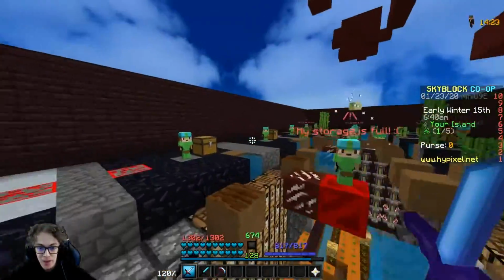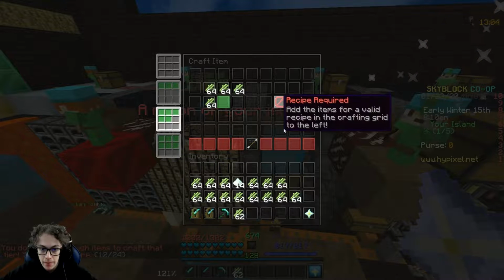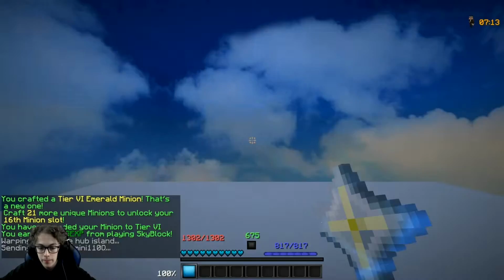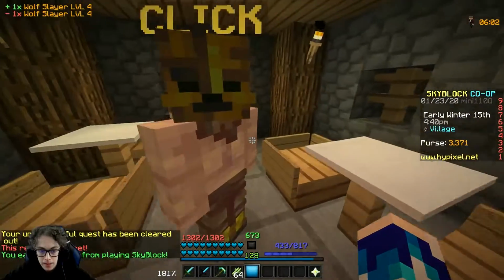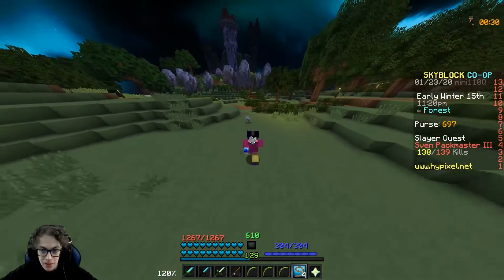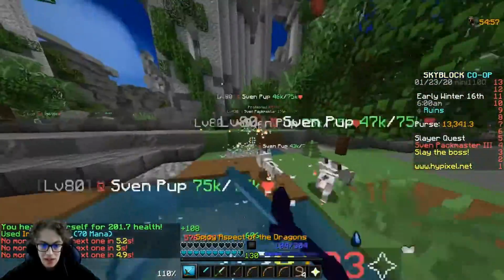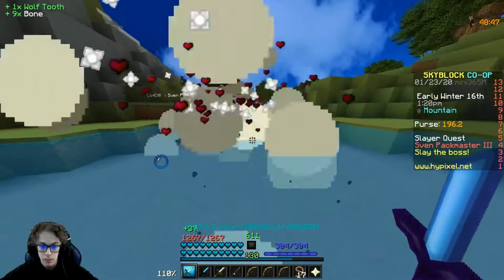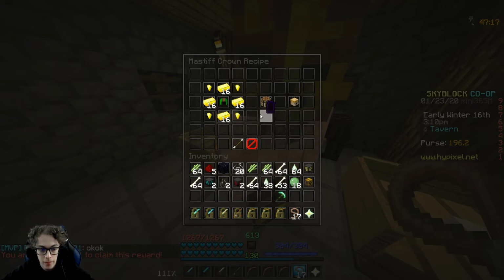SLAYING TIER 3 SVENS! [2] - Solo Hypixel Skyblock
Solo hypixel skyblock is here! We will be making new minion slots, making MILLIONS of coins, Exploring Money Making Methods, fighting dragons, Slaying Svens, and more!

Pc Specs:
Gpu: Nvidia GeForce RTX 2060 Super
Ram: (2x8) 16GB DDR4 Corsair Vengence 2666mhz
Motherboard: ASRock Z390 (LGA1151 Socket)
Best Monitor: AOC AG271FZ2 (1920x1080 27" 240hz)
Keyboard: Fnatic MiniStreak Cherry MX silent switch Mechanical keyboard
Mouse: Razer Viper
Microphone: Blue Snowball

If you would like to support me and give me money to stay alive donate

We are playing minecraft, on a multiplayer server called hypixel. we are in a minigame called skyblock, where me and a team of a few of my friends, obsessively collect emeralds to make a strong set of armor, and sell an unhealthy amount of pumpkins for cash. i also am obsessed with increasing my strength score to deal more damage.